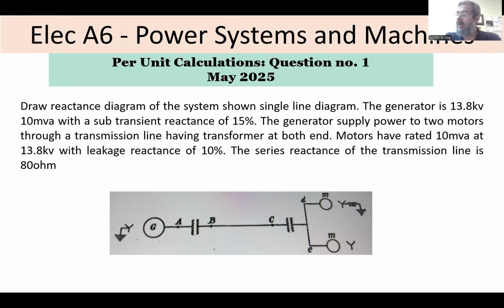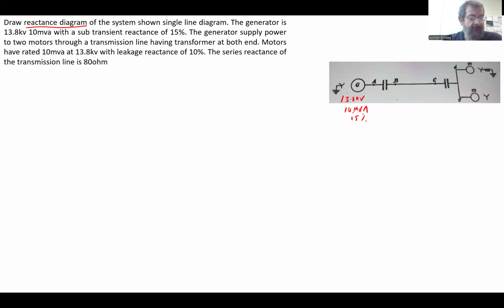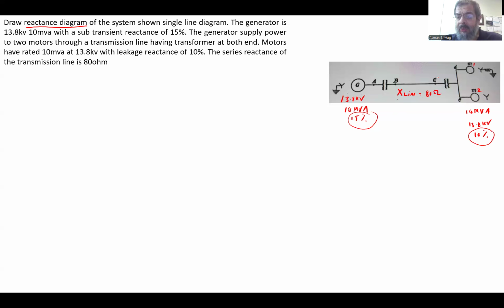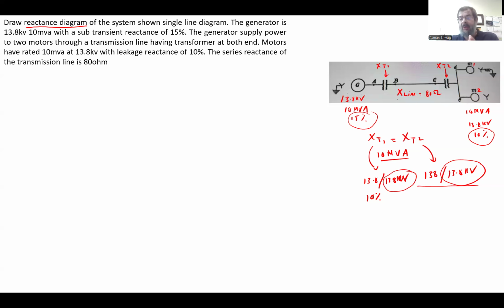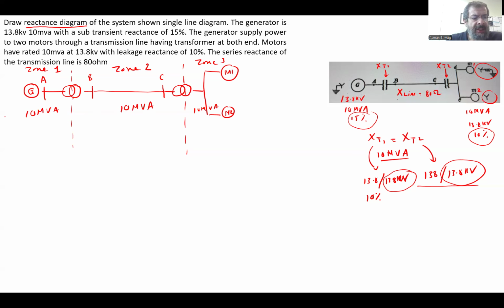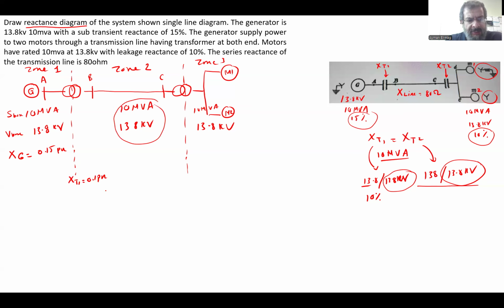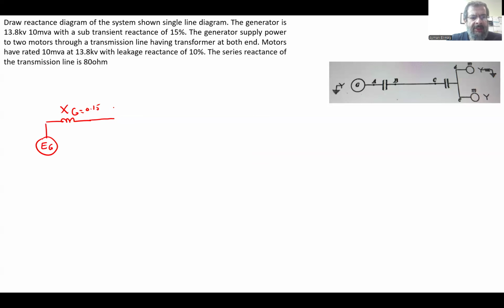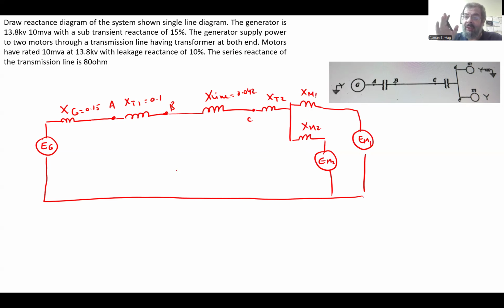PEO solved examples (ELEC A6) Per Unit Question no. 1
One question from PEO ELEC A6 May 2025 exam. The question is about drawing the reactance diagram for a single line diagram. The reactance diagram has to be in per unit and using one common base system.